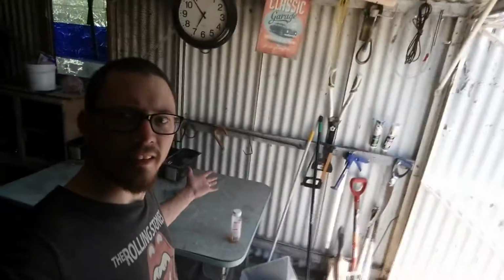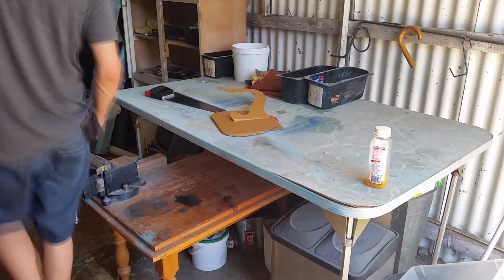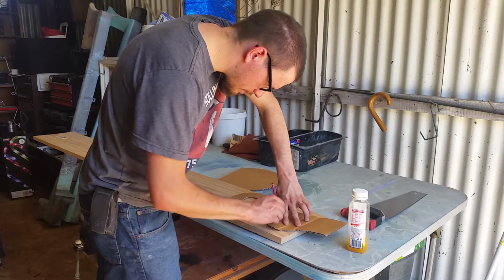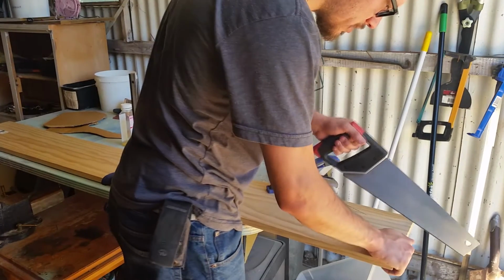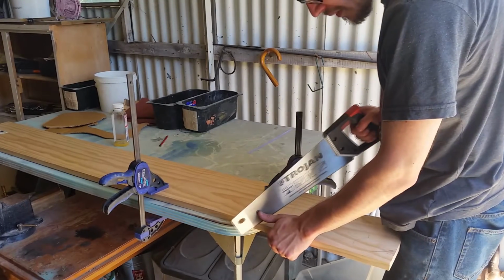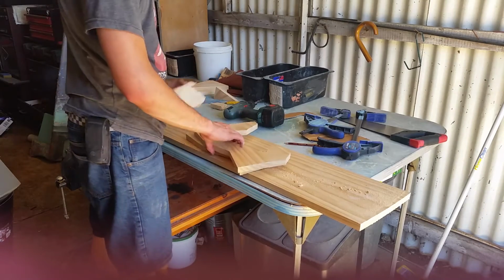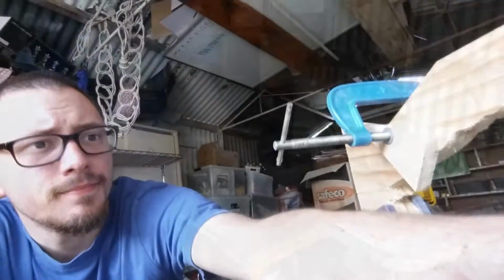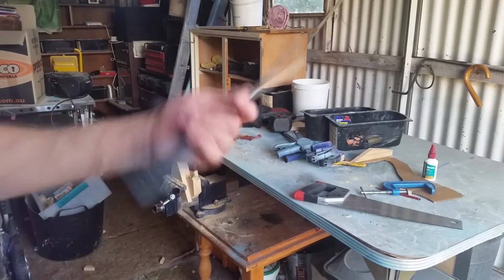DIY Headphone Stand Pt1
Definitely not a tutorial or any sort of guide on how to construct a headphone stand. Just a video showing the progress.

Also definitely not a video on how to record a video, with everything being shot with a Galaxy S5. Apologies for the poor sound quality that ravages it's way through the video

Marking and roughing out the shape, using the FA tools that I do own.
Cabinet makers and handy men be warned; lots of dodgey shit going on here.

Really just a whole lot of mediocrity, but also a bit of fun for those,  who like myself, enjoy seeing shit get built.